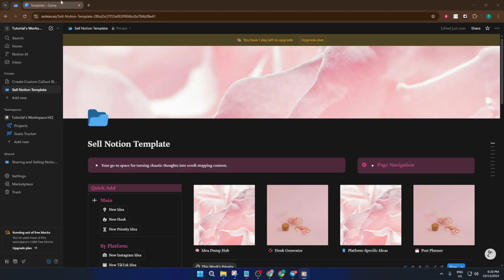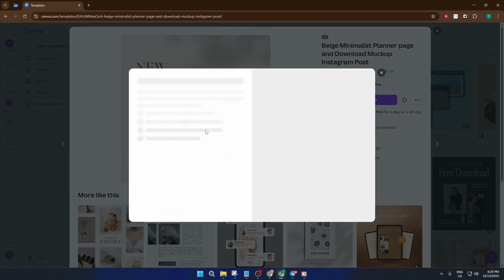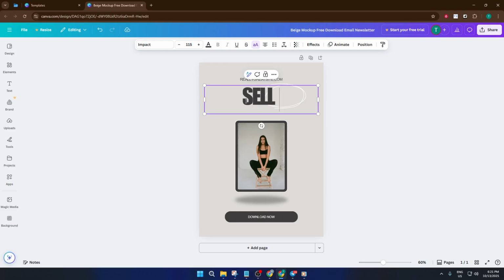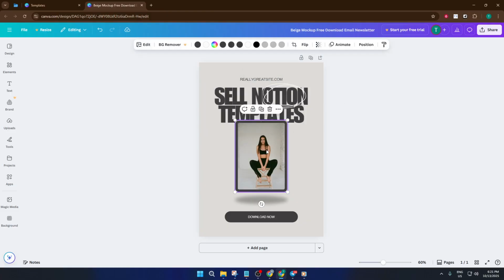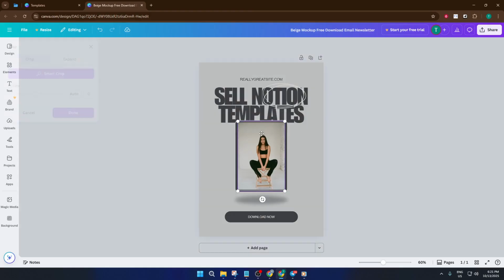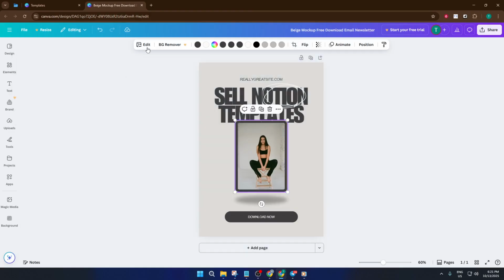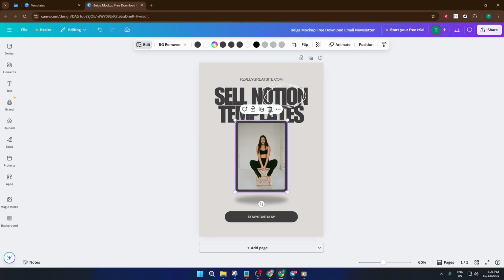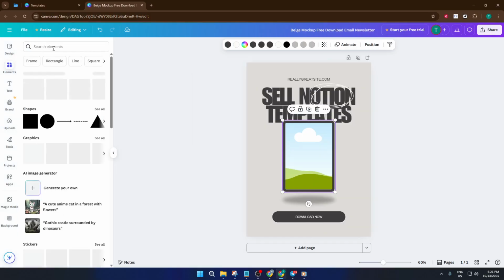How to Share and Sell Notion Templates (Working Method)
This clear, practical tutorial shows you how to share and sell Notion templates. You’ll see the settings, tools, and steps that matter so you can complete the task without unnecessary guesswork. Notion menus can vary slightly by device, plan, and workspace configuration, so the walkthrough also explains what to look for if your screen appears different.

In this video, you'll learn how to:

✅ Prepare the page, database, file, or workspace needed to share and sell Notion templates
✅ Find the correct sharing, export, download, copy, move, or account option
✅ Review access, format, destination, and permission choices before confirming
✅ Complete the transfer or sharing step and verify the result
✅ Avoid common issues involving permissions, missing content, or formatting